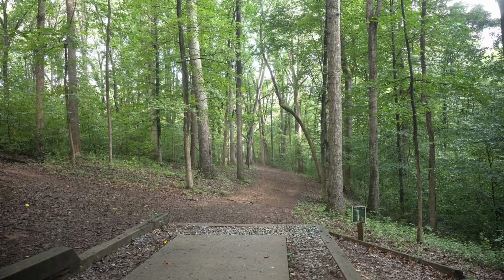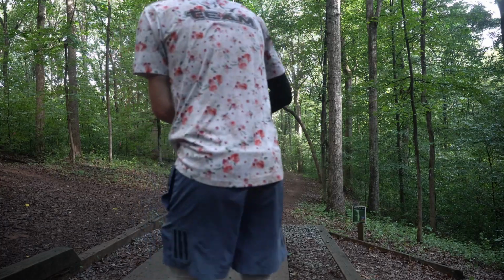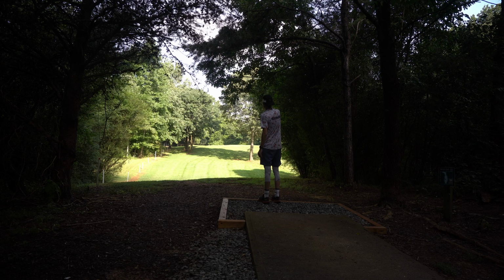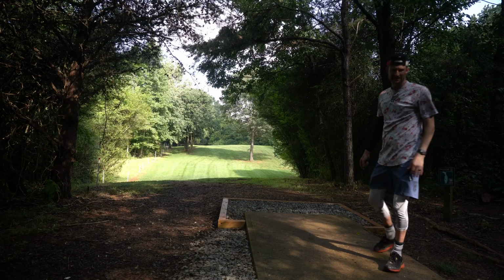SHOOTING 1,000 Rated on PRO TOUR LAYOUT at NEVIN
Hey! Today we are finishing our round at Nevin in Charlotte North Carolina! We end up shooting a round that would have been 1000 rated at the tournament last year. Obviously its a little different since i'm not playing in such a high pressure situation, but I still shot really well., I hope you all enjoy!